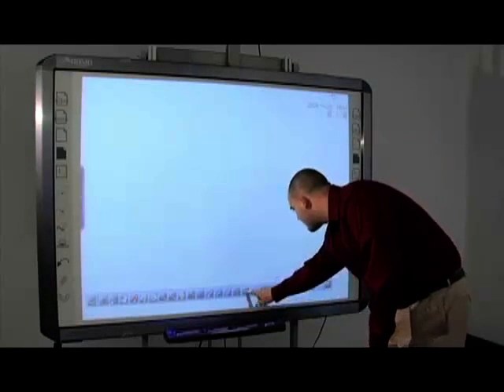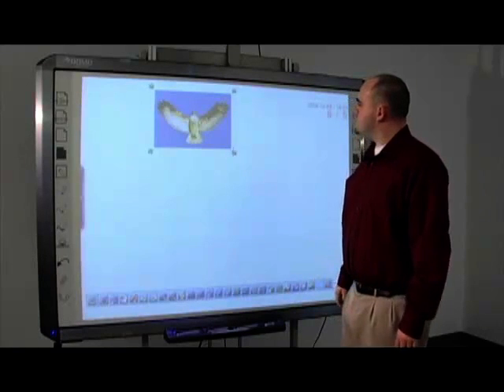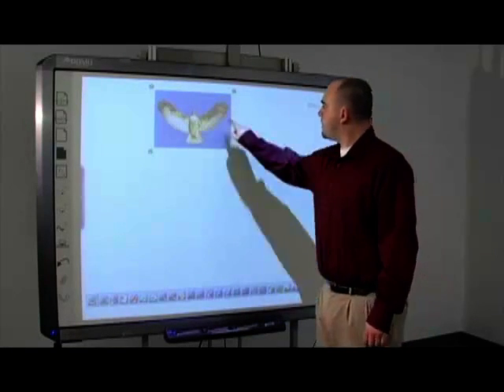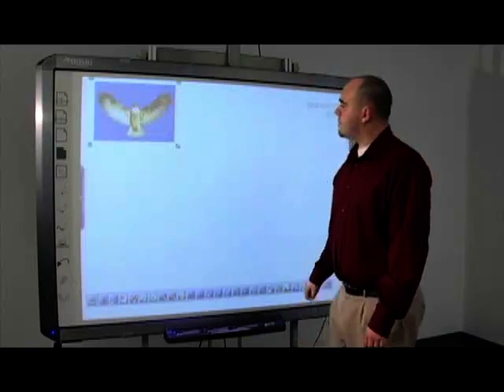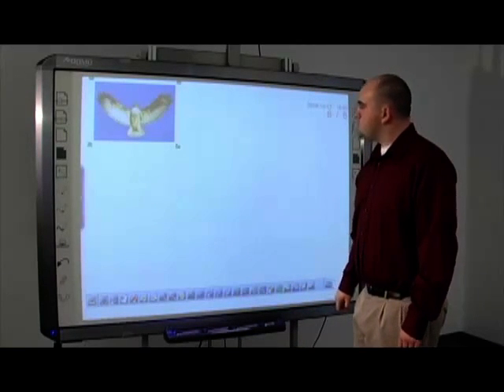Using the Qomo Interactive Infrared Whiteboard to Work With Pictures